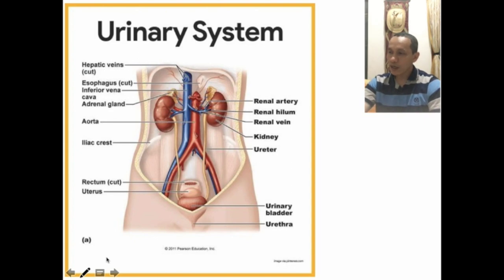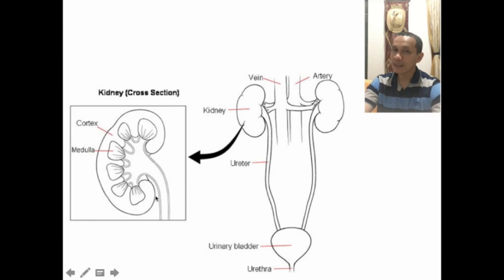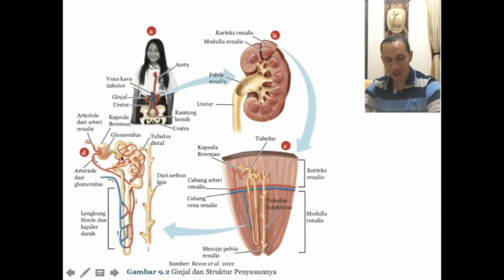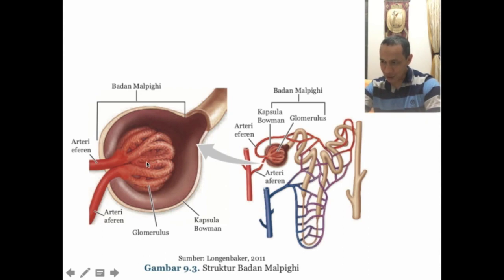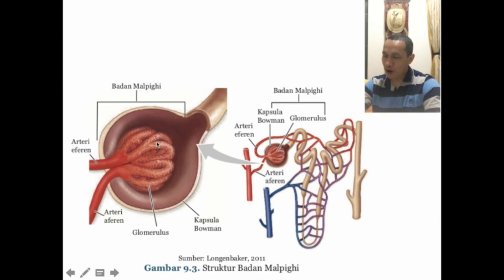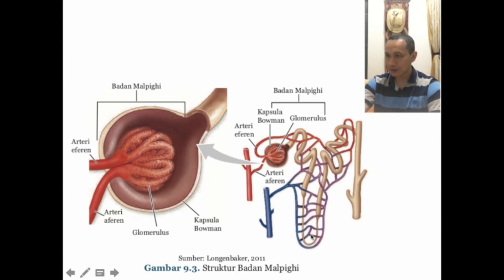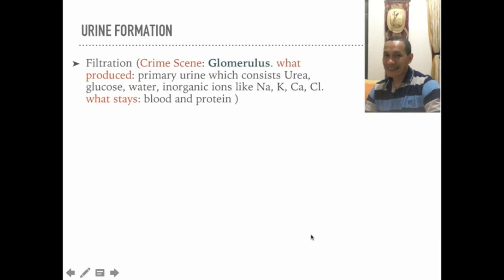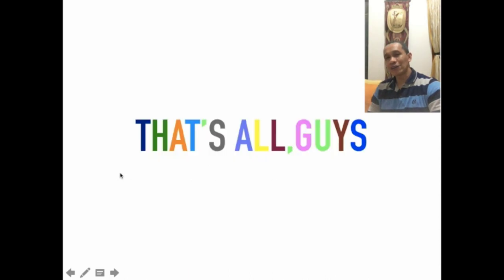Urinary System explained by biomollecool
Let's learn about how our urinary system produces urine, what the processes are, etc.